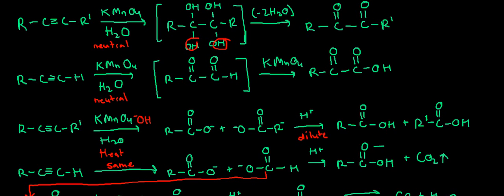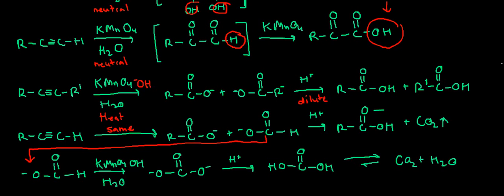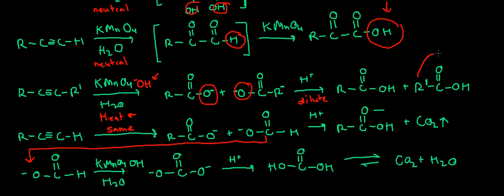Alkyne Oxidation by Permaganate